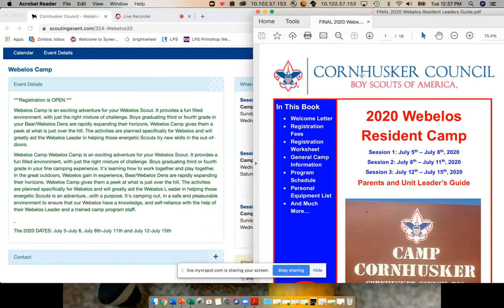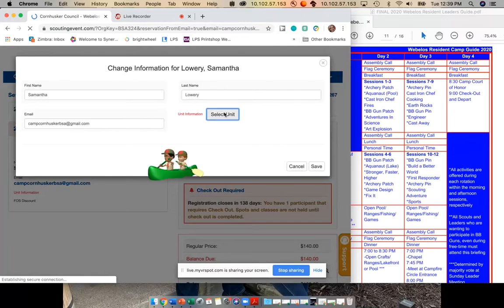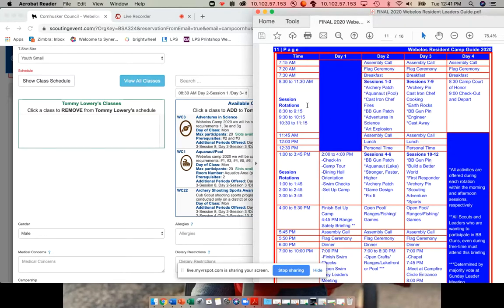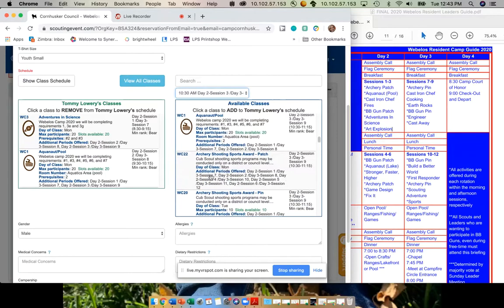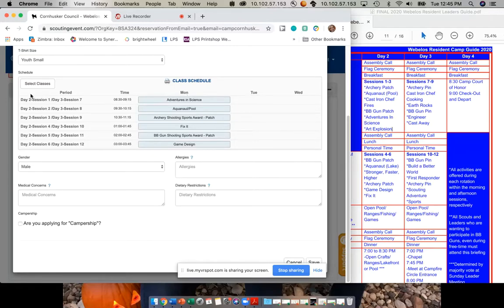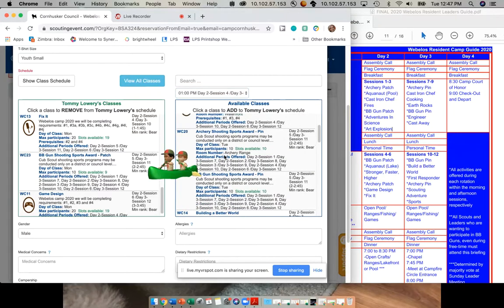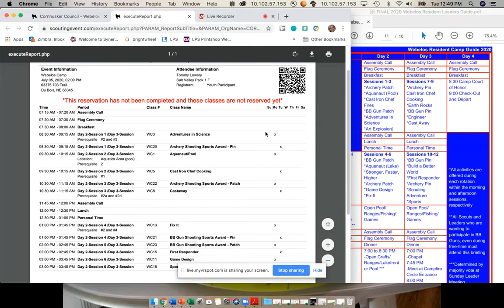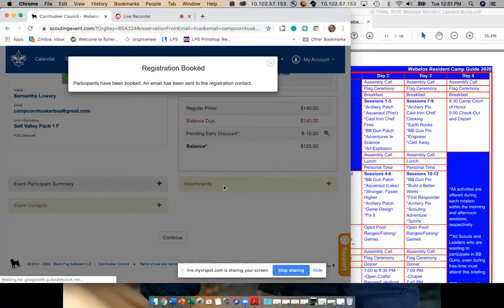Webelos Registration Tutorial 2020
Sign up for 2020 Webelos Camp at Camp Cornhusker! to register today.